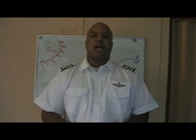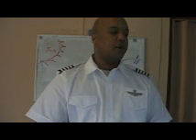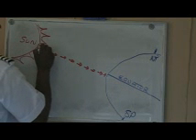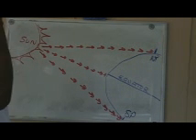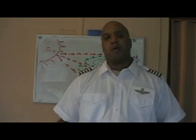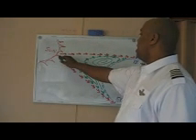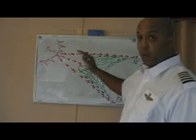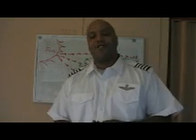Atmospheric Composition and Convection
atompheric composition and the convection process